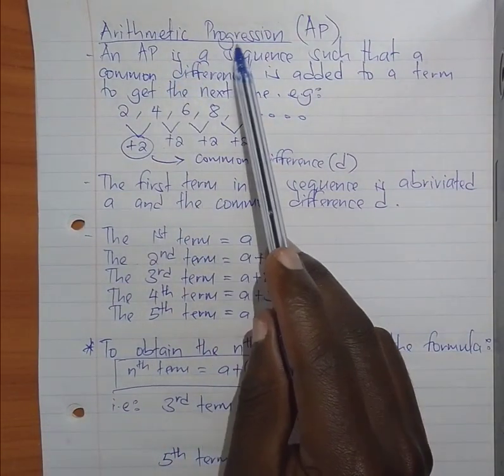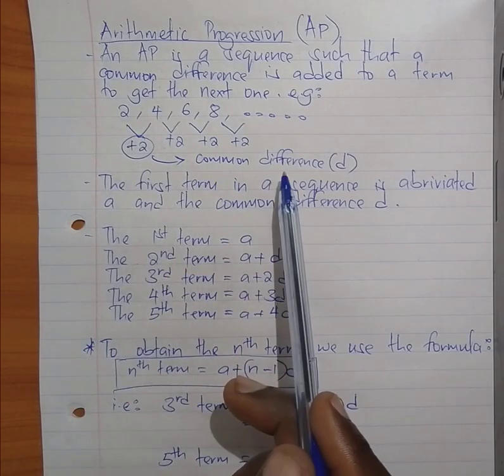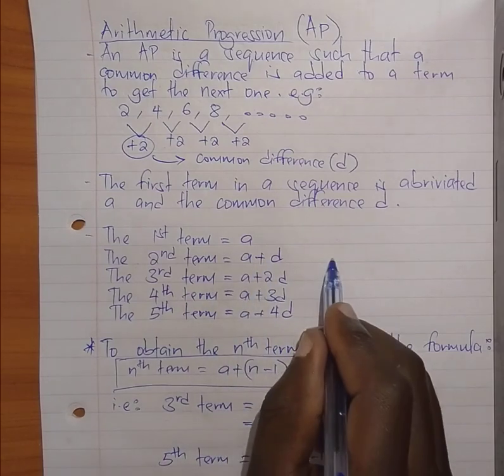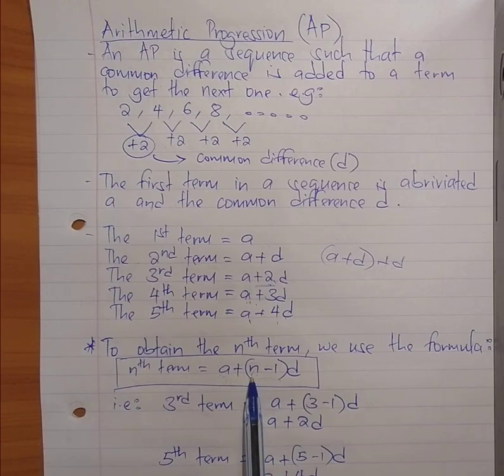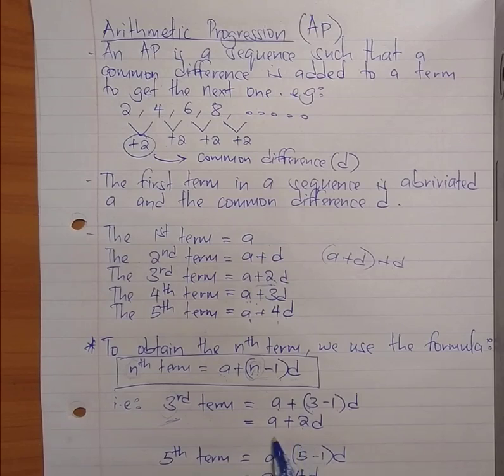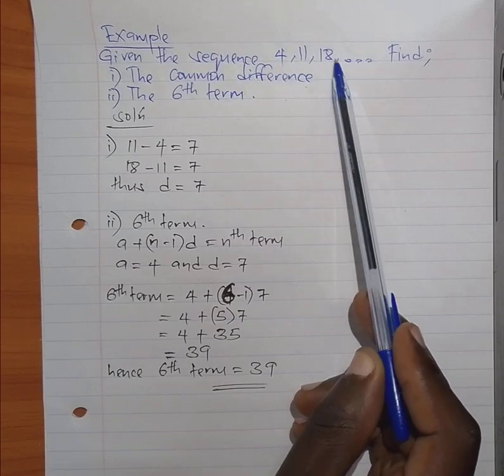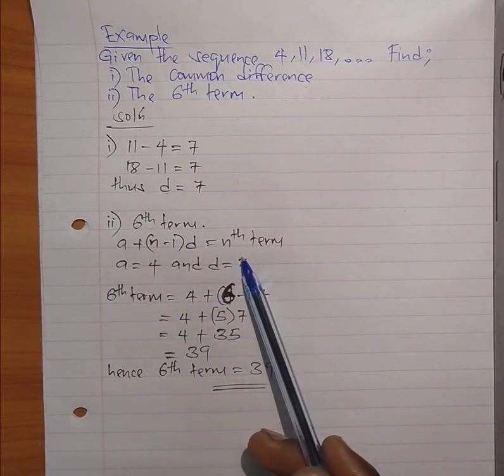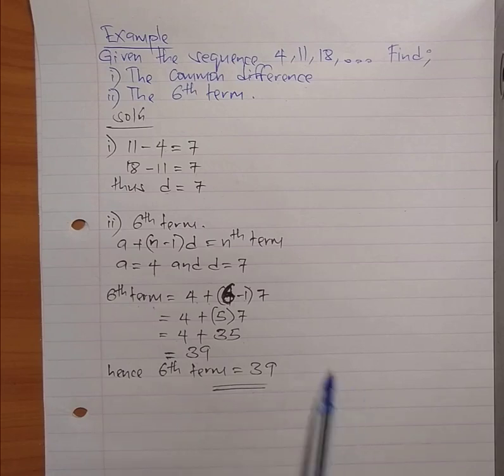ARITHMETIC PROGRESSION. FORM 3